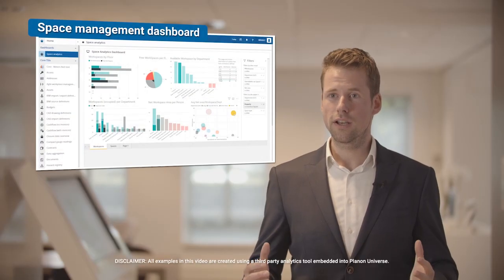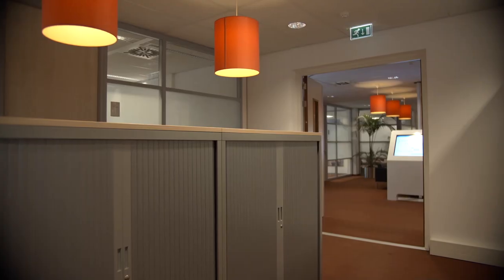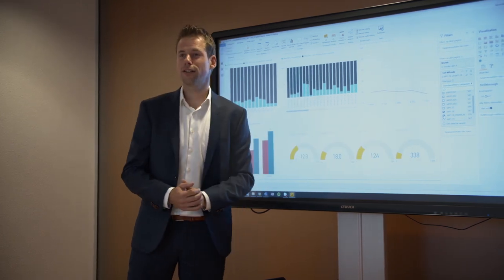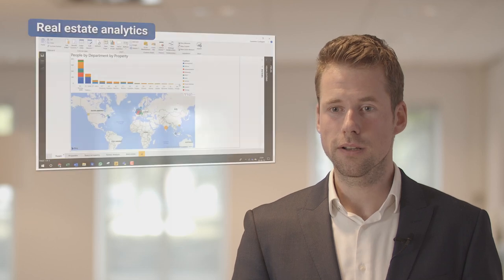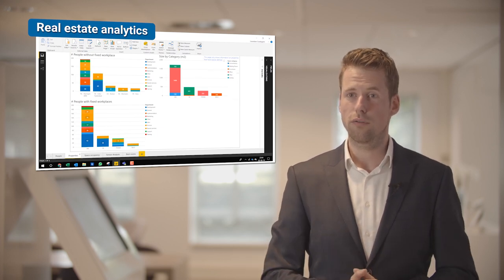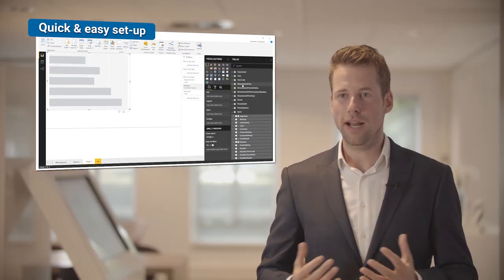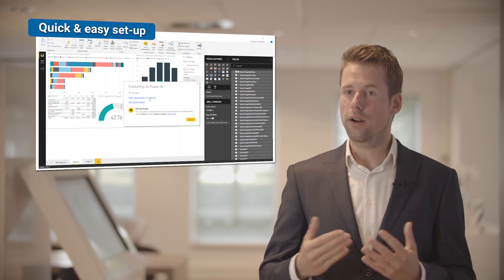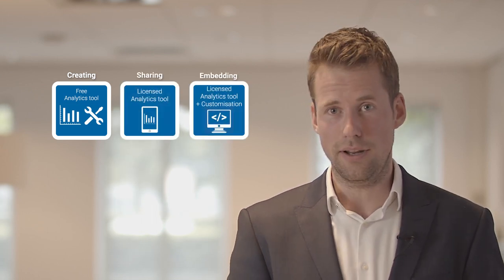(English UK ) How can Planon Connect for Analytics benefit your company?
Planon Connect for Analytics enables companies to apply BI and analytics in a simple and easy way across all Planon Universe solutions. Delivering new insights, identifying potential improvements, and providing the basis for sound decision making. If you enjoyed this video, I suggest learning more about analytics: